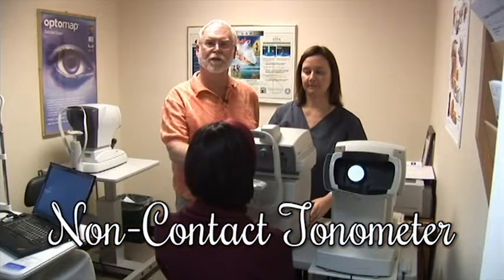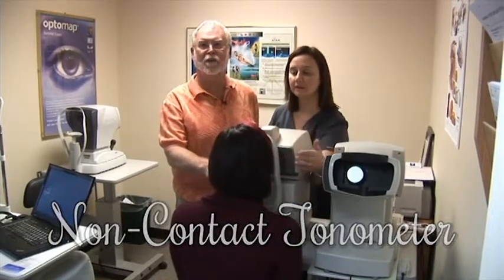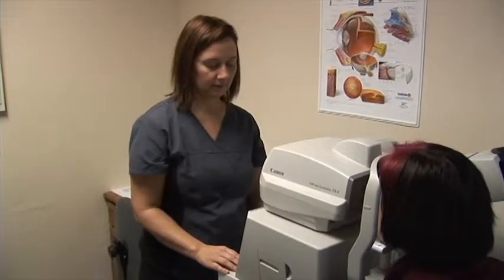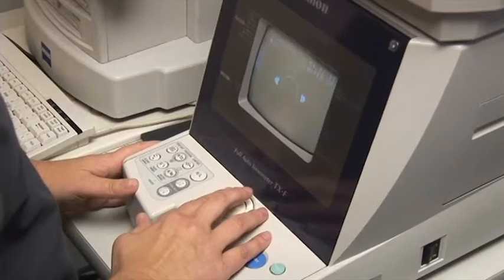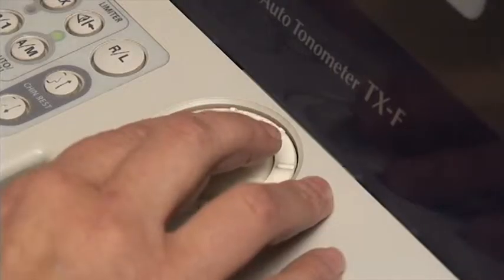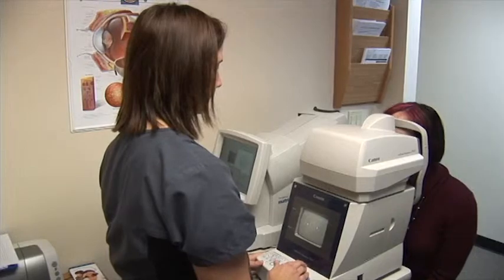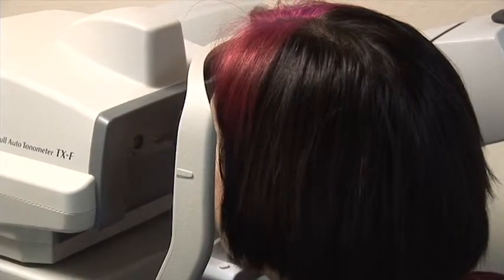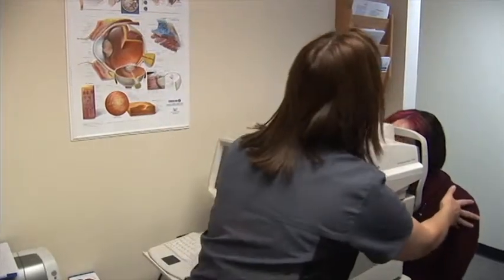Noncontact Tonography | Optometric Center & Eyewear Galleria